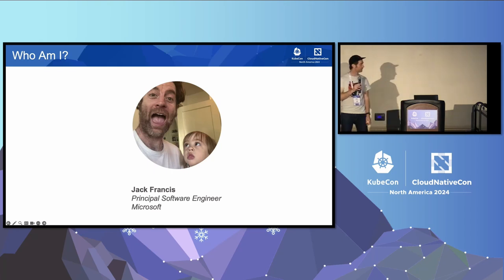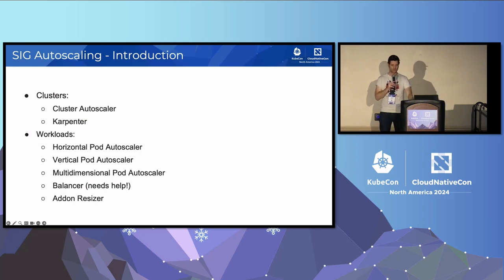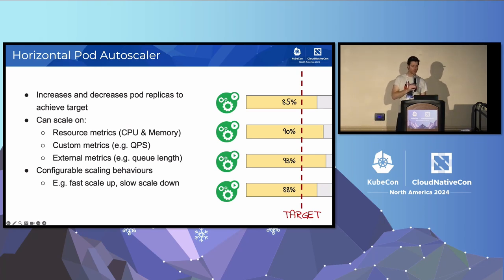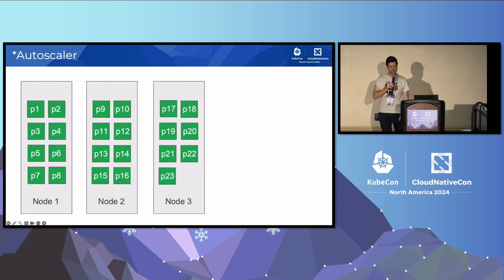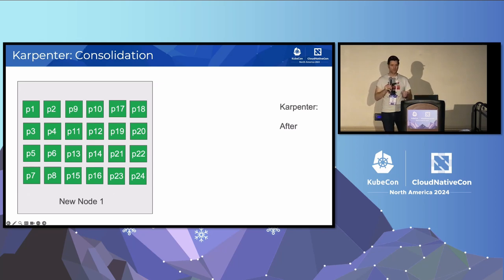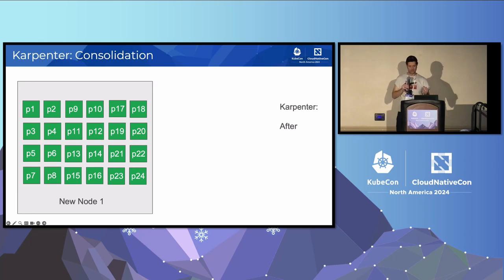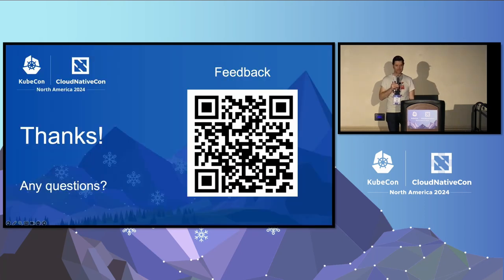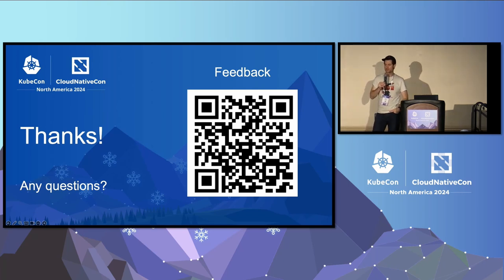SIG Autoscaling Projects Update - Jack Francis, Microsoft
The last year’s been an exciting time for SIG Autoscaling, with Karpenter being accepted as a subproject just before Kubecon NA 2023, work to support more advanced workload types for operators, and more. Come along to hear about: Karpenter’s first year as a SIG Subproject - what’s happened over the last year, and what we’ve got planned for the next year. Dynamic Resource Allocation - how the SIG is involved in k8s’ efforts to make it easier for users to run cost effective and efficient workloads requiring GPUs and other custom resources. Provisioning Requests and Pod & Node Headroom - new APIs planned for the Cluster Autoscaler and Karpenter to support long standing requests for improved support for batch workloads and from cluster operators. Improvements in the SIG’s processes - the SIG’s been hard at work improving and extending our use of k8s’ test infra, expanding our test coverage, as well as improving our release processes over the last year.